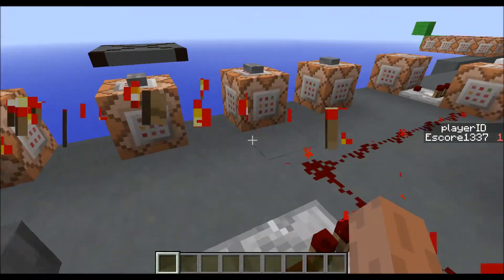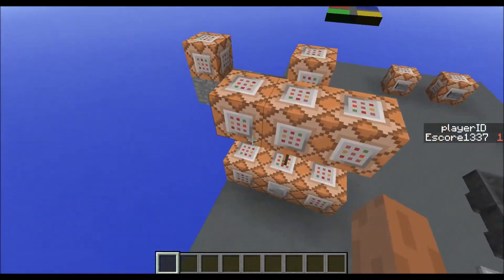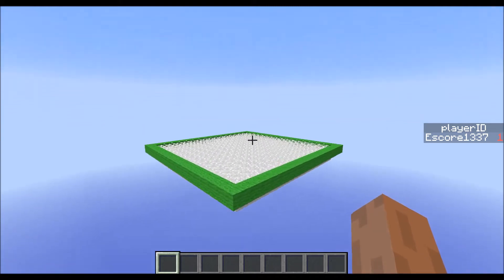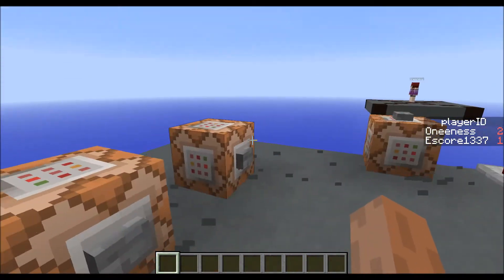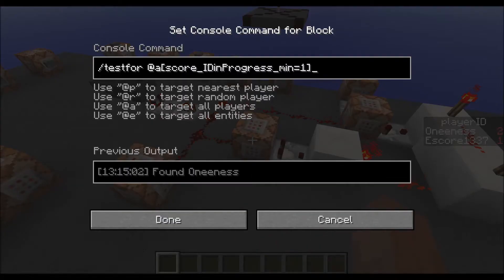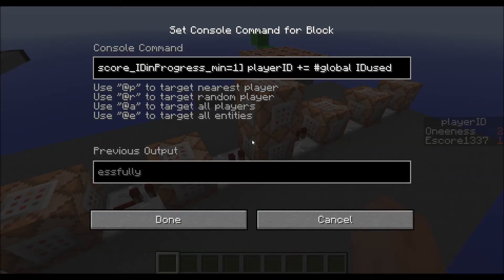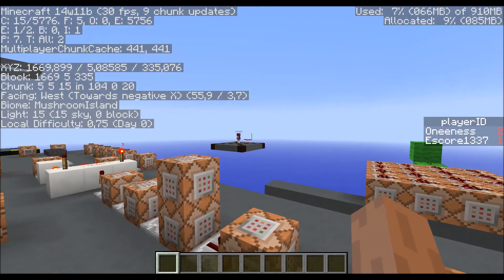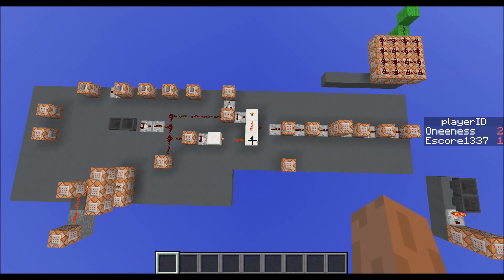Minecraft Infinite Player Selector 2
Update to: How to select a specific player wherever he is, without knowing the players name. Works with an unlimited amount of players.

/scoreboard objectives add TimeOnline stat.playOneMinute

/scoreboard objectives add IDused dummy

/scoreboard objectives add playerID dummy

/scoreboard objectives add IDinProgress dummy

/scoreboard players set @a[score_TimeOnline=20] playerID 0

/testfor @a[score_IDinProgress_min=1]

/testfor @a[score_playerID=0]

Commandblock next to the one with the command above: (i forgot to explain this one); This command is another way to reset the comparator than in first player selector video, which might be using less resources. Command:
/blockdata ~2 ~ ~ {SuccessCount:0}

/scoreboard players set @r[score_playerID=0] IDinProgress 1

/scoreboard players add global IDused 1

/scoreboard players operation @r[score_IDinProgress_min=1] playerID += global IDused

/effect @r[score_IDinProgress_min=1] 8 5 255 true

/tp @r[score_IDinProgress_min=1] 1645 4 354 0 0

/spawnpoint @r[score_IDinProgress_min=1]

/scoreboard players set @r[score_IDinProgress_min=1] IDinProgress 0

Example for using the ID's

/tp @a[score_playerID_min=1,score_playerID=1] ~ ~2 ~

Hope it helps you fellow minecrafters! Cya, Escore :)